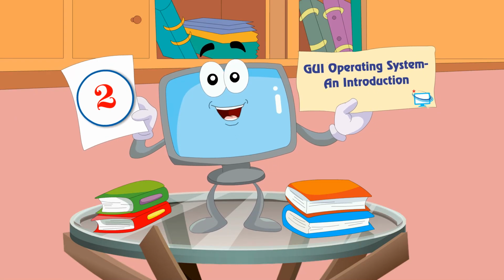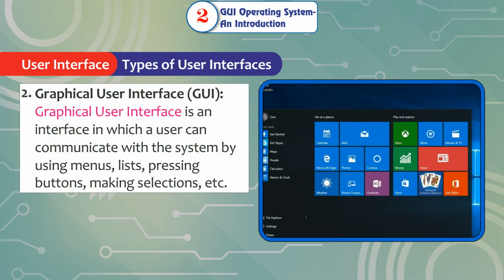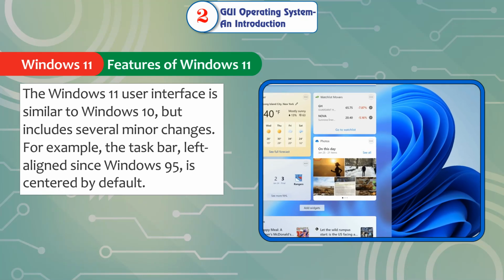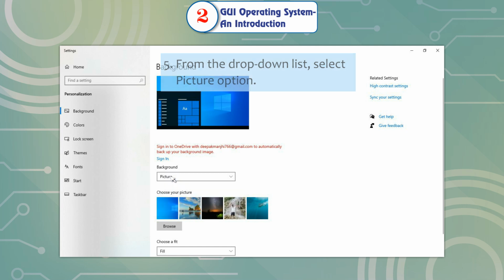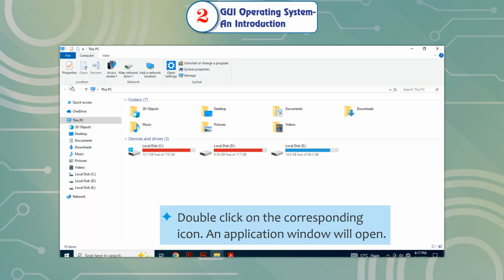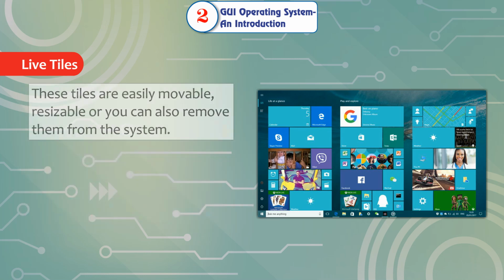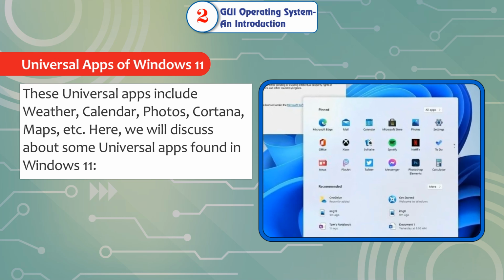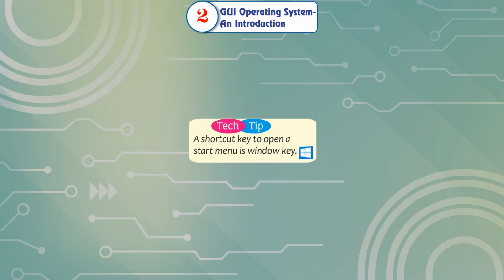ch 2| Gems Educational | Computer | Class 3| GUI Operating System- An Introduction | For children